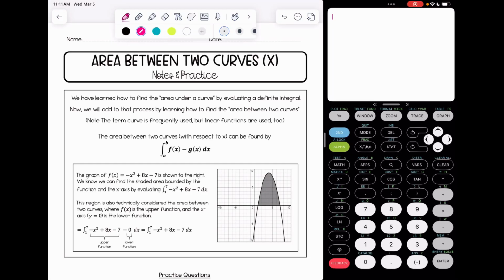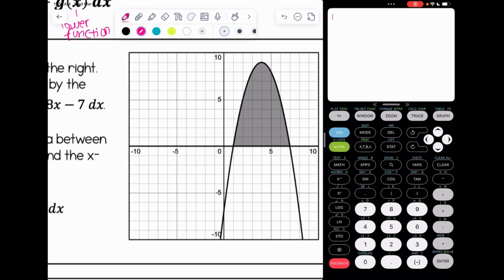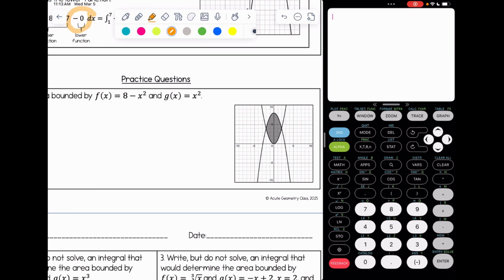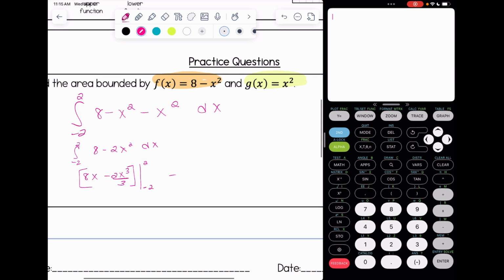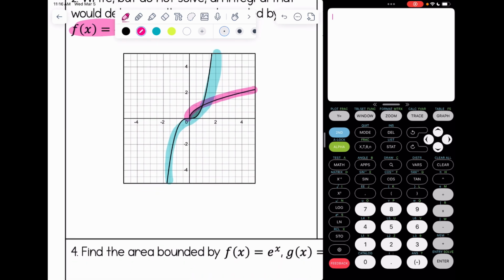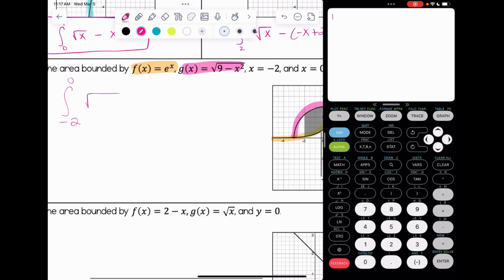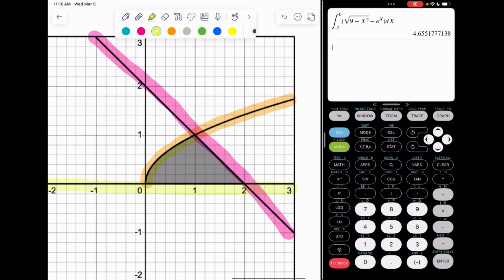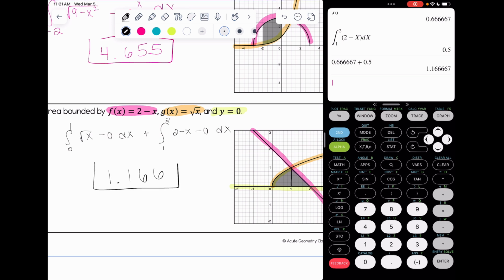Area Between Two Curves (respect to x) - Calculus Guided Notes Lesson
In this video, we explore how to find the area between two curves with respect to x. This lesson is designed for Calculus students who are ready to extend basic knowledge of 'area under a curve'. Whether you're a student learning on your own or a teacher looking for effective teaching strategies, this video will help reinforce key concepts and provide clear explanations.

What You’ll Learn in This Video:
• finding the area between two curves with respect to x